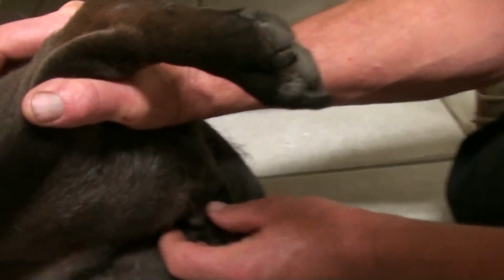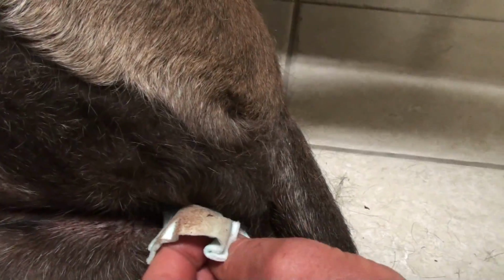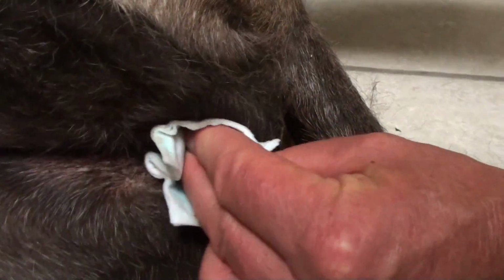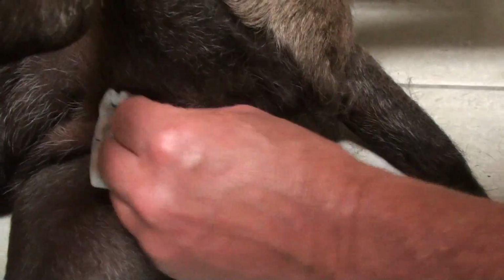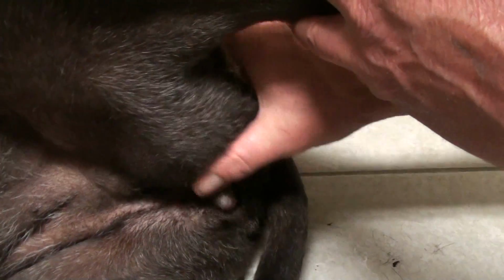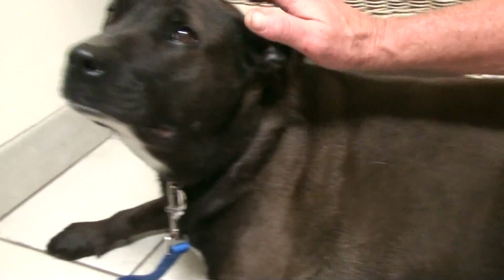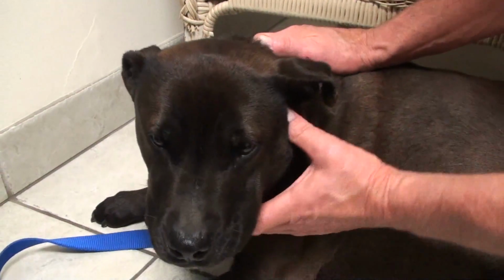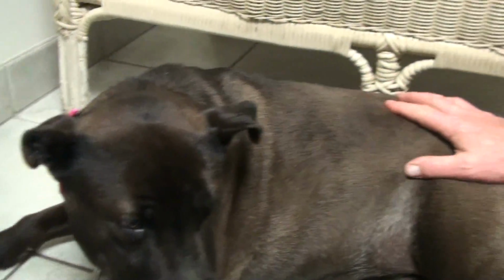Dog's Swollen Face and Itchy Butt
Chelsea had a real swollen face from a bee sting but snakes, spiders, infections, and food allergies can also cause swelling in the face like that. She also happened to be licking her hind end quite a bit and I found a recessed and irritated vagina was the cause of that.